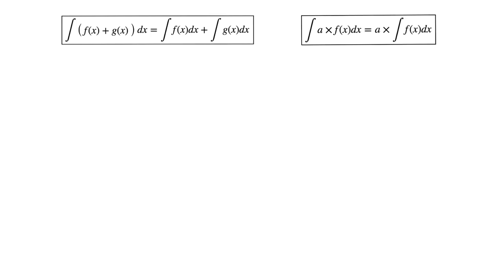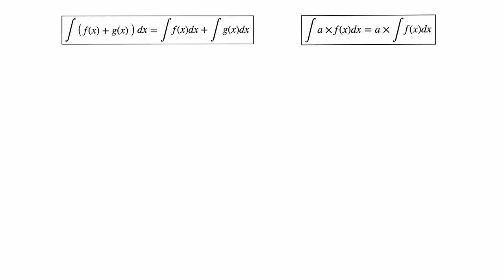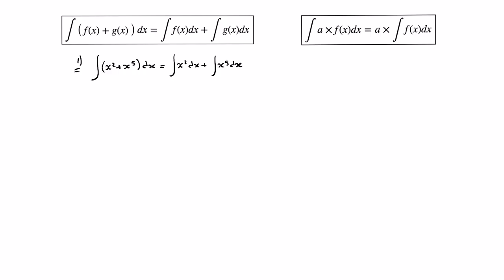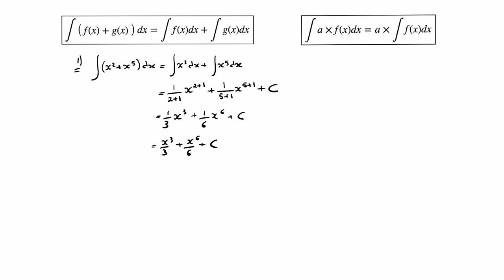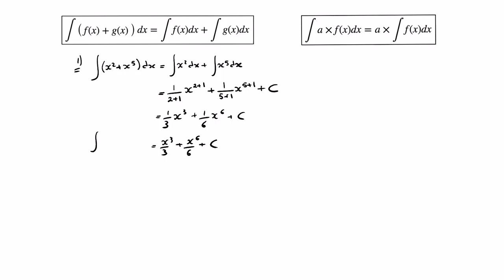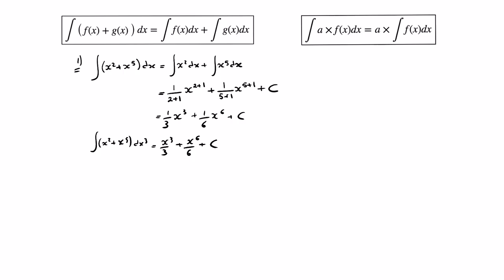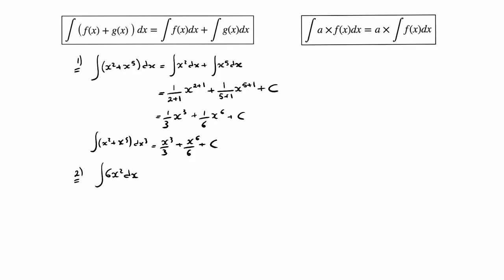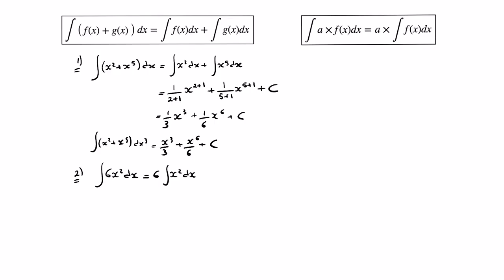IB HL Math integrating sums of functions and functions being multiplied by a constant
We learn how to integrate sums of functions and how to deal with functions being multiplied by a constant, those are linear combinations of functions.